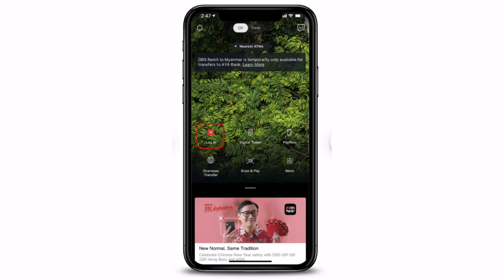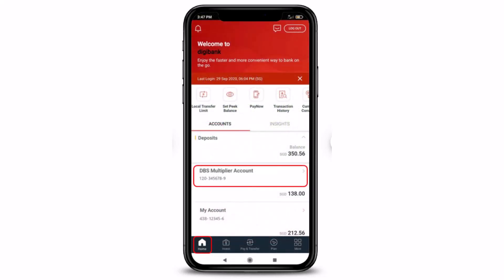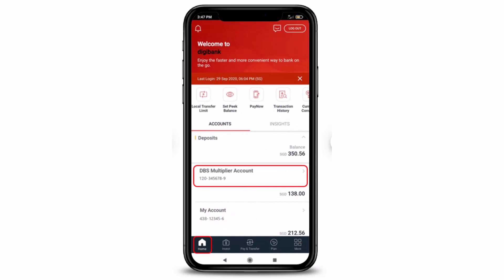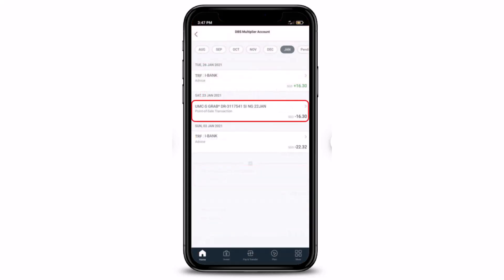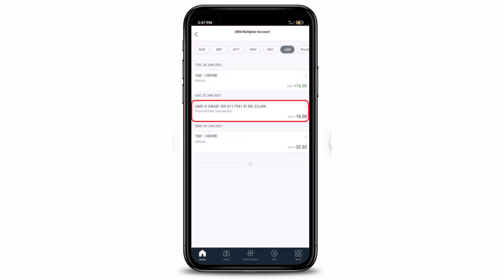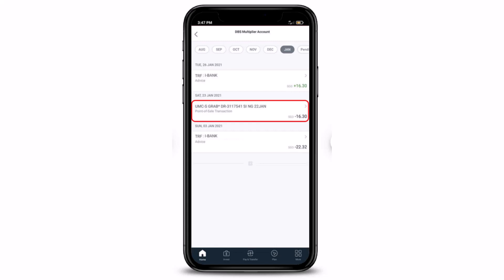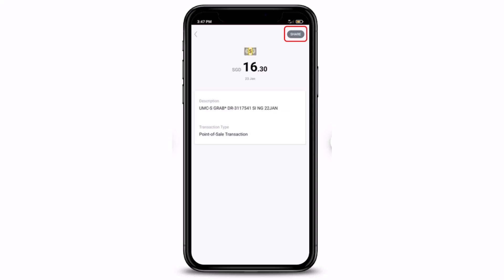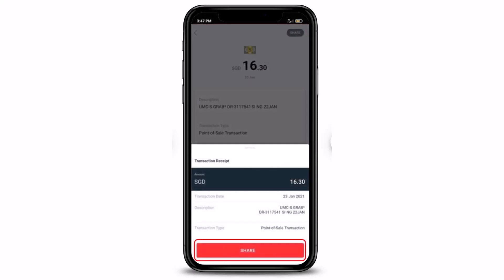How to Retrieve and Share your Transaction Details | DBS Bank digibank Mobile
In this tutorial video, I will quickly guide you on how you can retrieve and share your transaction details via the DBS digibank mobile app. So make sure to watch this video till the end.

1) Open the Digibank mobile app
2) Login using your User ID and PIN
3) Make sure you are on the Home tab
4) Tap on Deposits
5) Select a transaction
6) Tap on Share on the top right
7) Select your platform
8) This way, you can retrieve and share your transaction details for DBS bank.

0:00 Introduction
0:25 Login to digibank app
0:38 Retrieve and Share your Transaction Details
1:18 Outro: Final Verdict